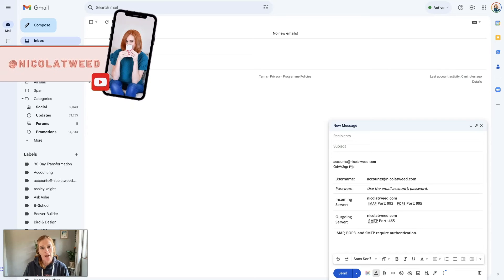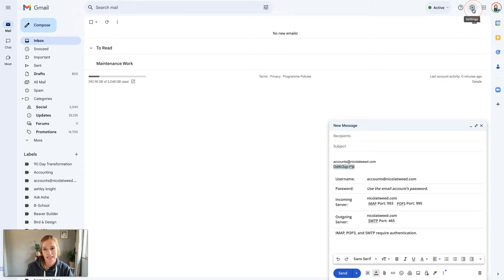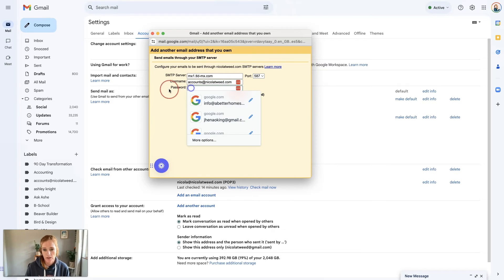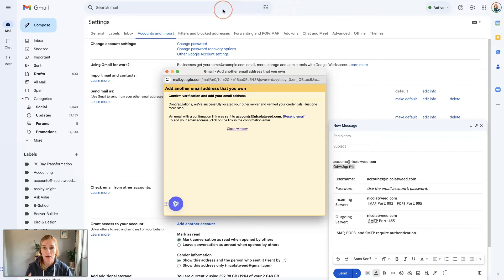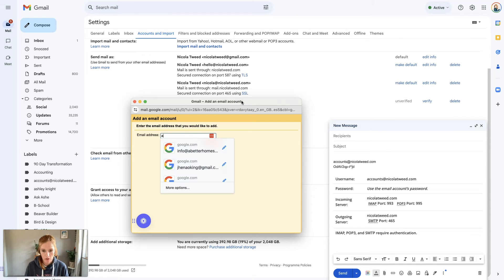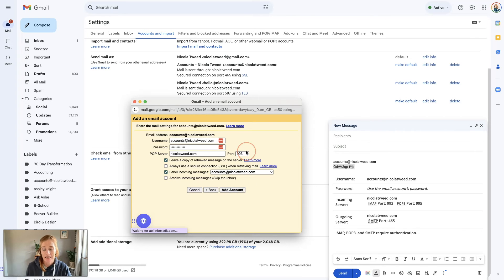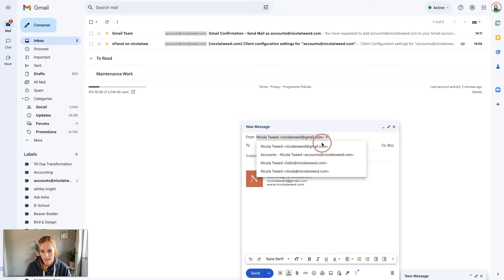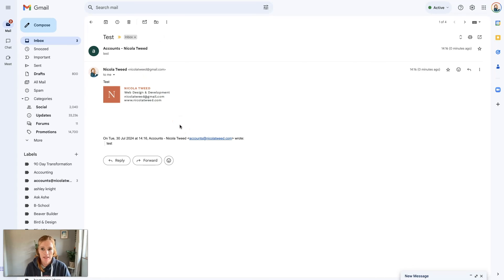Setting up a business email in Gmail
This method is perfect for keeping your personal and professional lives separate, all while enjoying the convenience of managing everything from one email account. Let's get started!

Are you ready to start building your website? Unlock the Secrets of Successful Website Planning with my FREE Guide